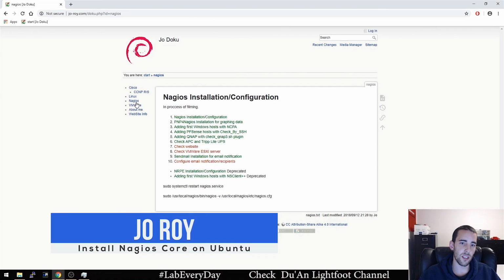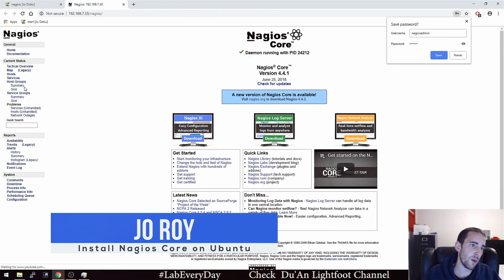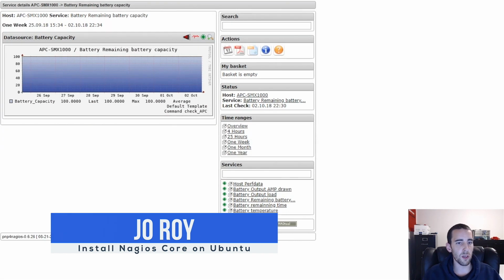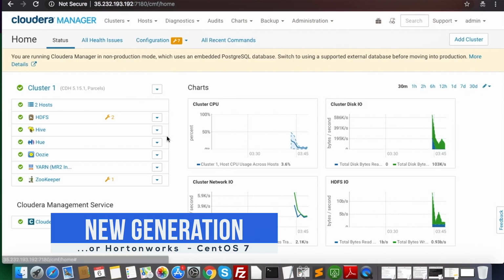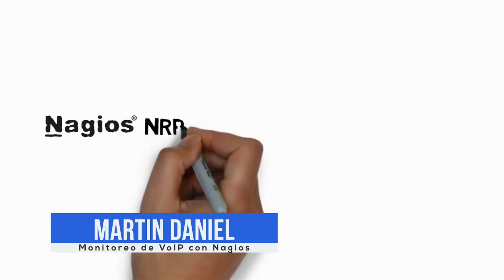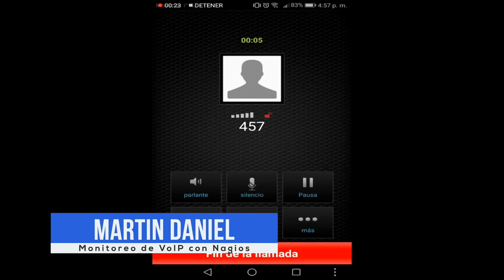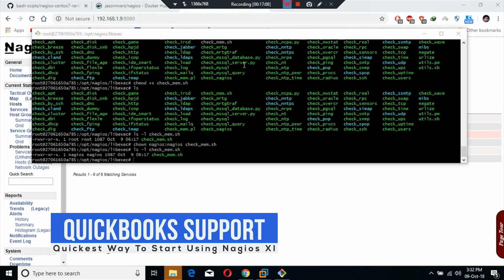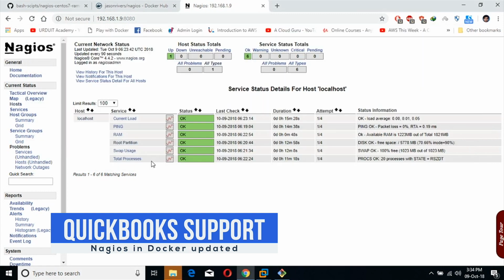Nagios tutorials - October featured videos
Thank you Nagios users & creators - you published tons of great Nagios content in October! -- Nagios Community